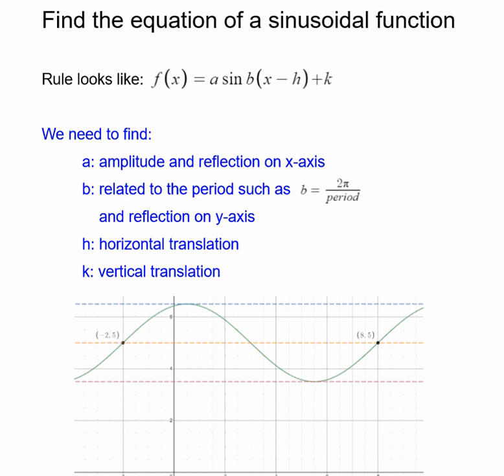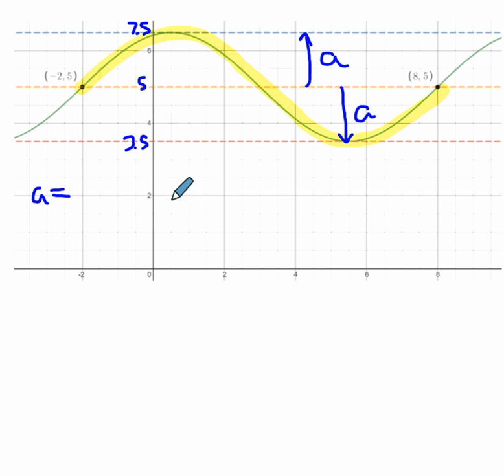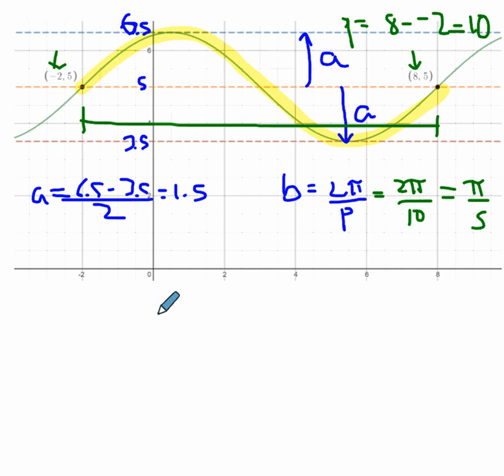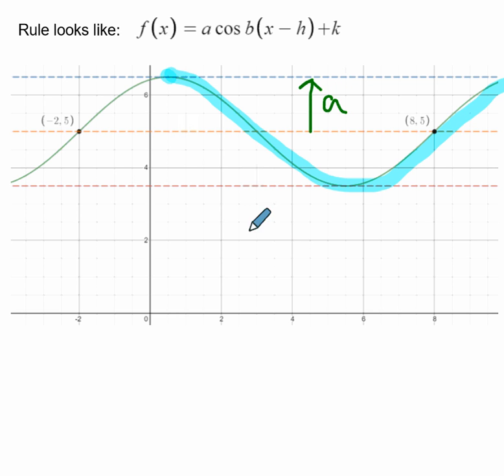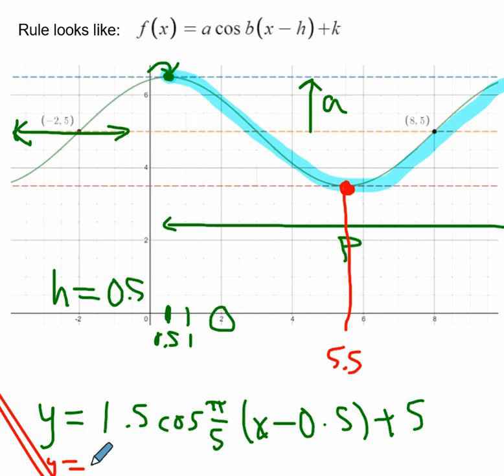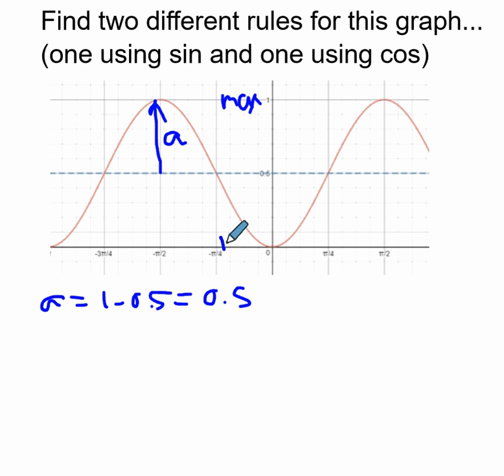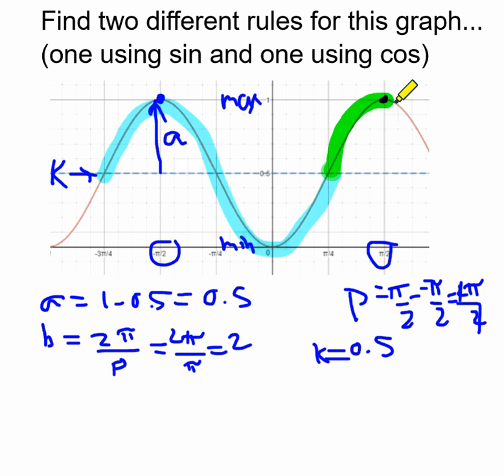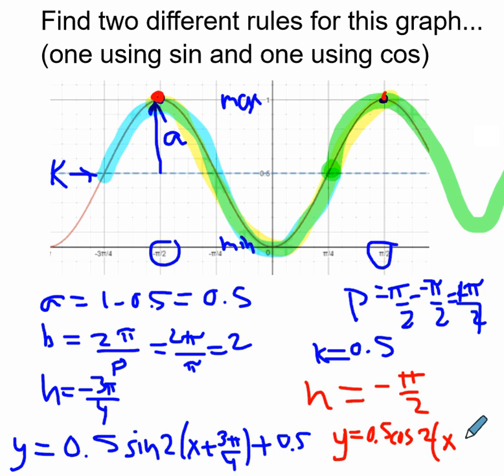5 2 Lesson finding the rule of a sinusoidal function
Finding the rule of a sinusoidal function